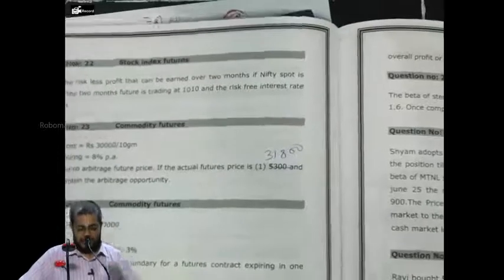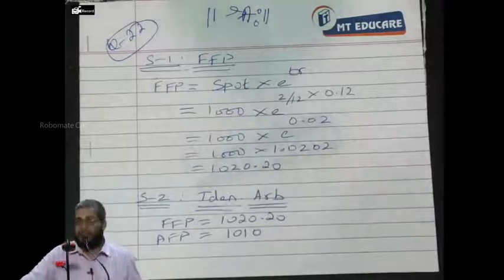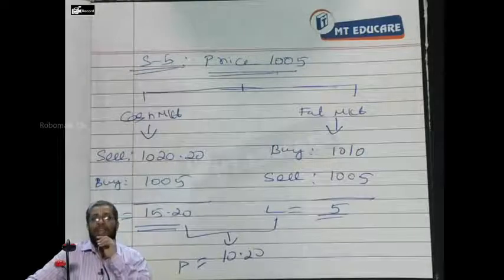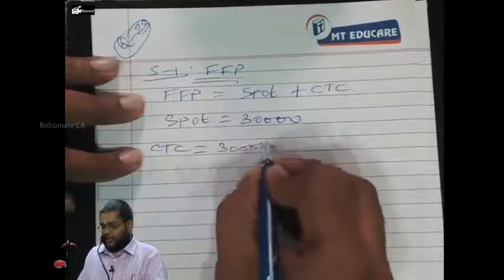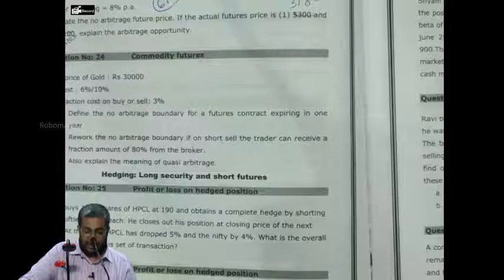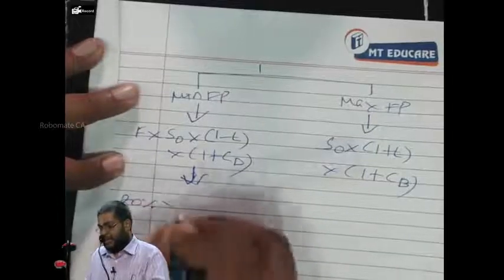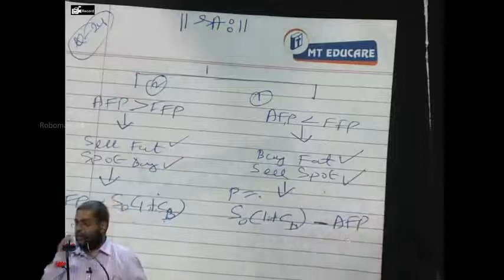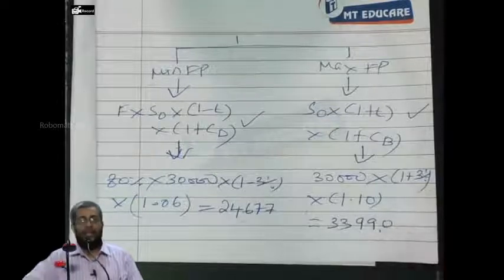Futures Derivatives Lecture-7 (CA FINAL SFM)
Learn the concept of Future Contracts.

 @OMSAI Bhojanapalli